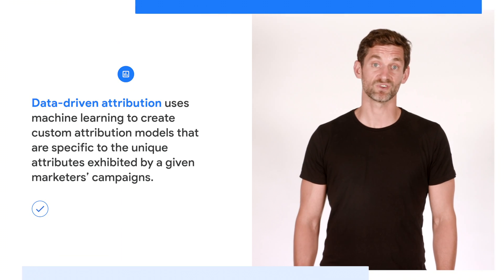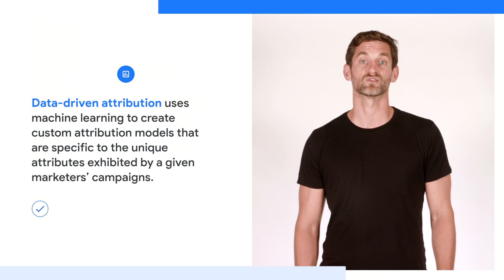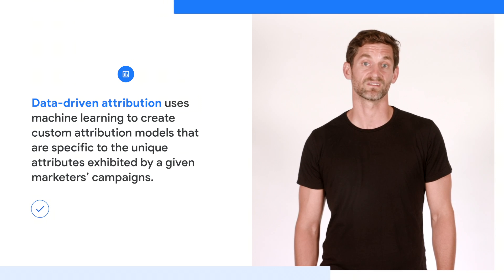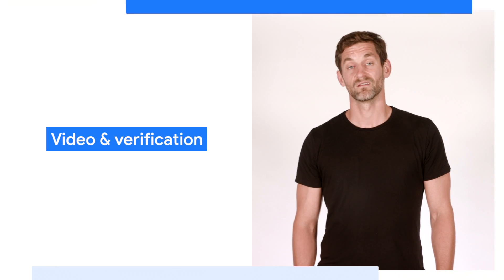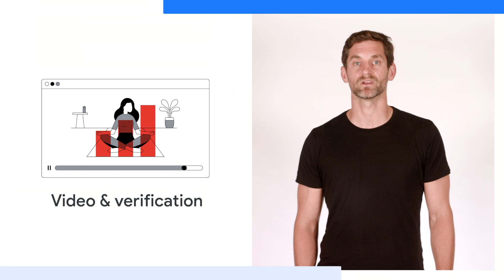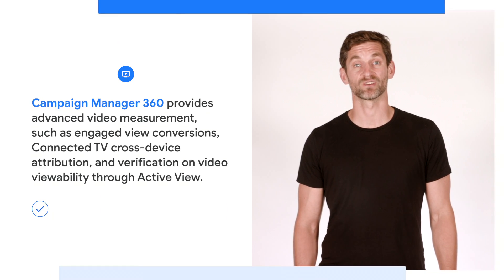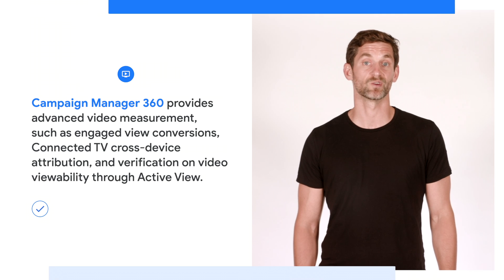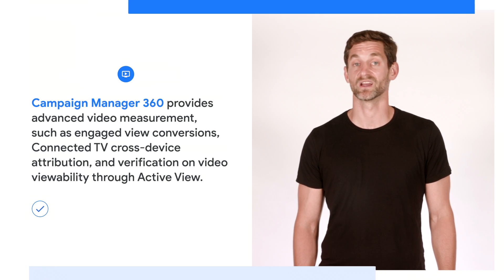Google Marketing Platform Essentials: Campaign Manager 360 overview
Travis Gossen, sales engineer for Google Marketing Platform explains the importance of ad serving and the opportunities Campaign Manager 360 unlocks for your business.

The Essentials video series from Learn with Google Marketing Platform shares important product information about Google Marketing Platform directly from the Google experts. Get the latest tips and strategies from those who know best.

Google Marketing Platform is a unified advertising and analytics platform that helps enterprise marketers make better decisions faster. With Google Marketing Platform, you’re in control of every campaign, so you have the flexibility to adapt to the needs of your business and your customers.

Time stamps:

0:00 Intro
00::30 What is ad serving?
02:22 A centralized measurement infrastructure
03:24 Deep integrations with buying platforms and publishers
05:18 Use of Google AI
06:27 Verification & video